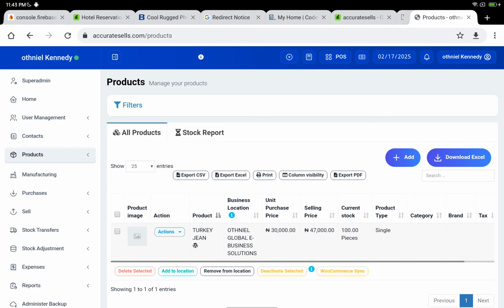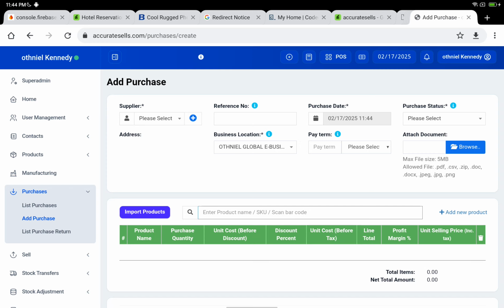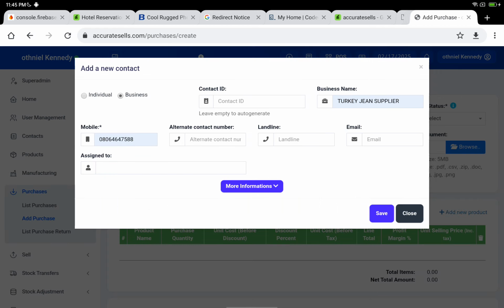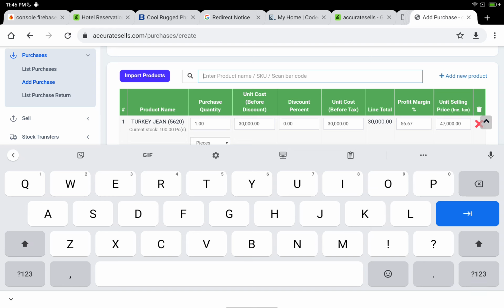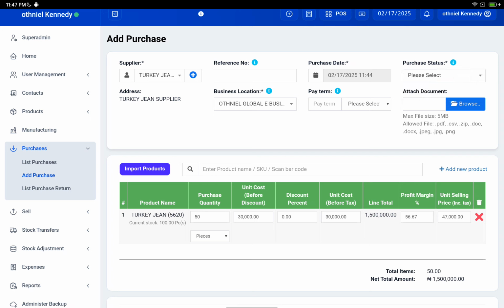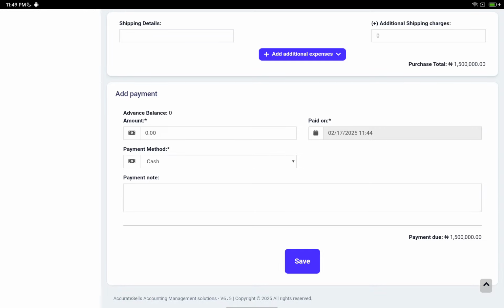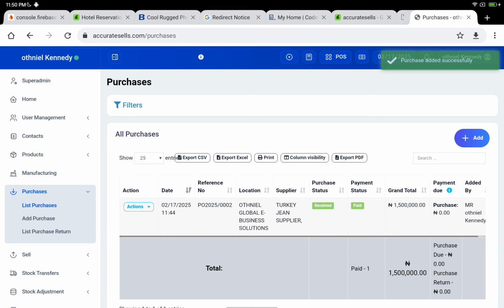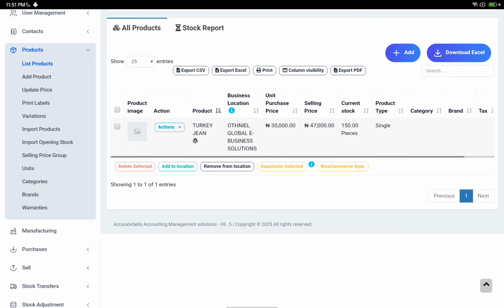Adding a purchase/updating existing products with New purchase in accuratesells accounting solutions